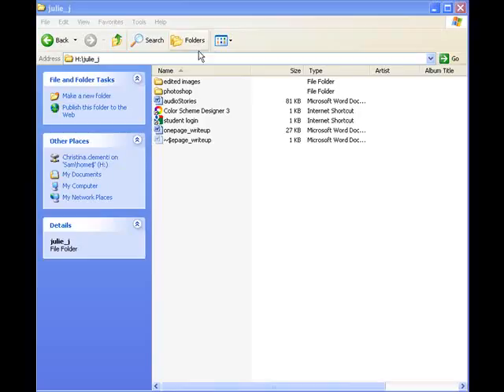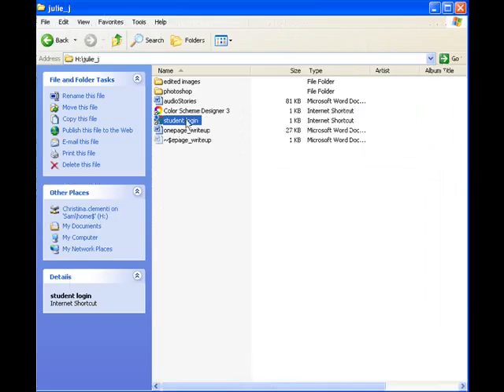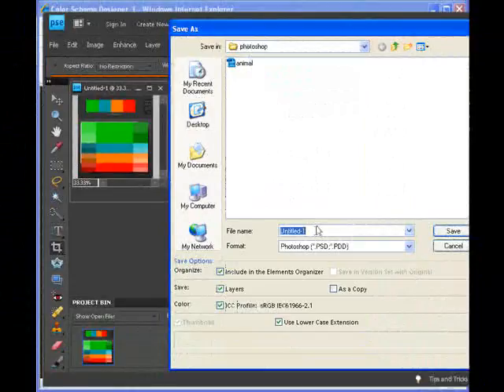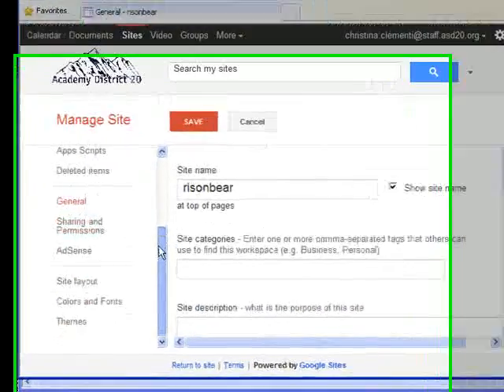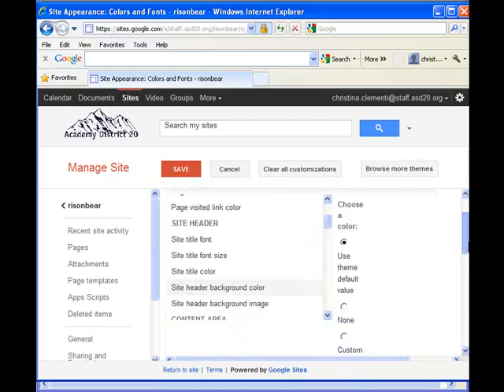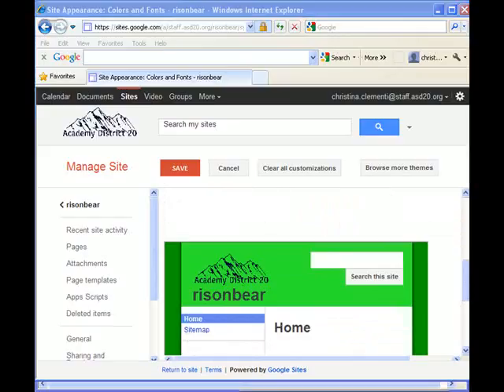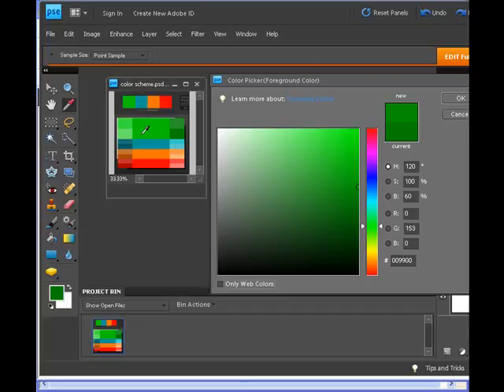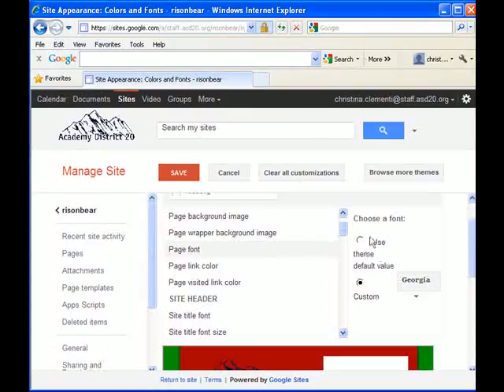This video demonstrates how to login to your Google Sites account. This video demonstrates how to pick and create a color scheme for your website.